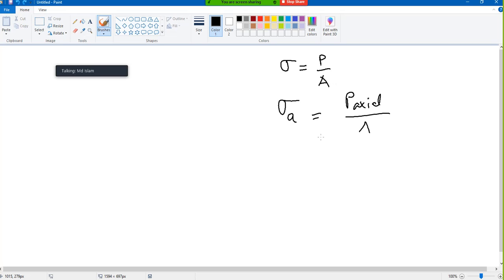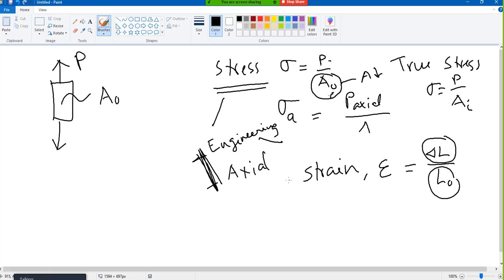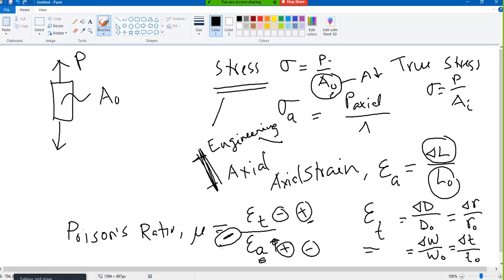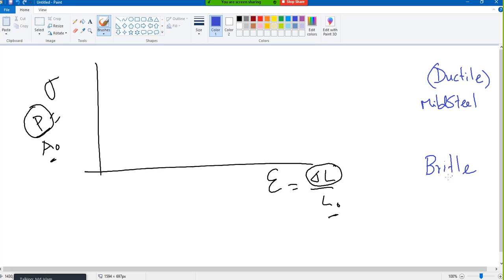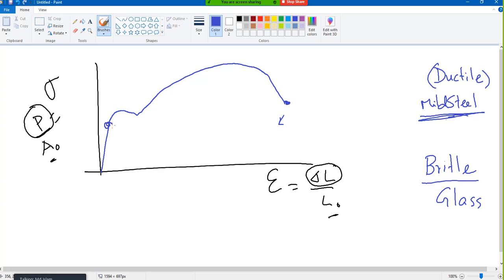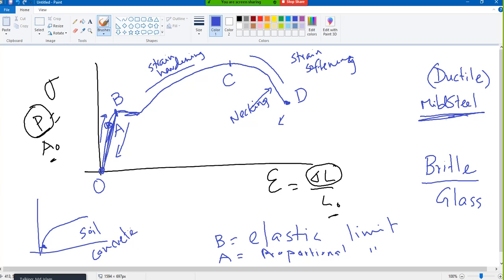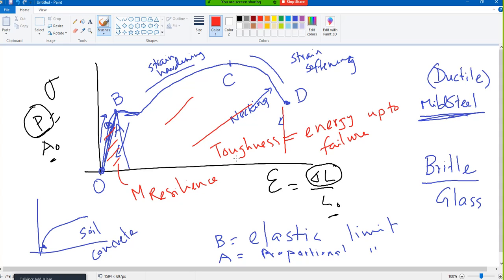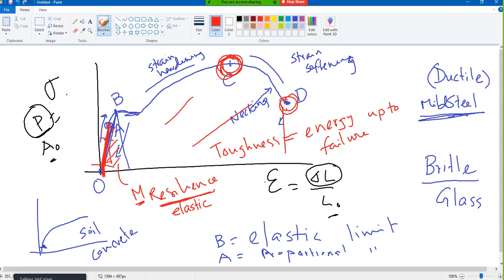Revision of tension test and stress strain diagram